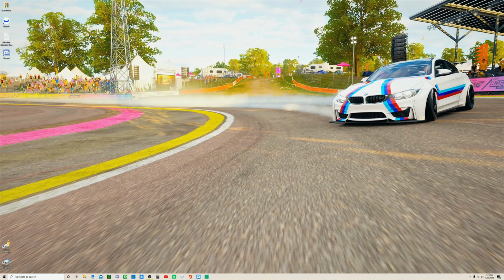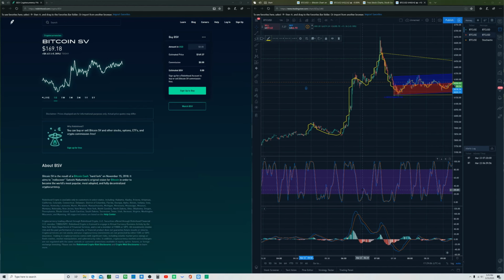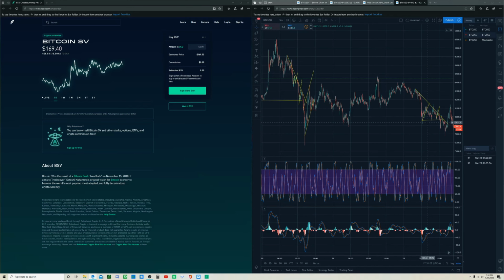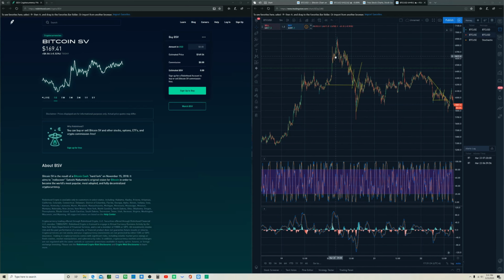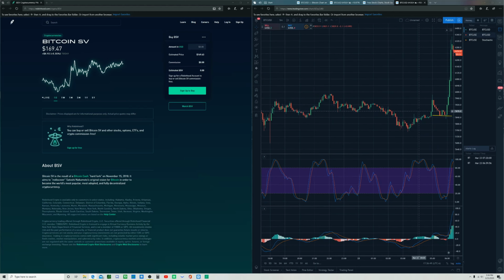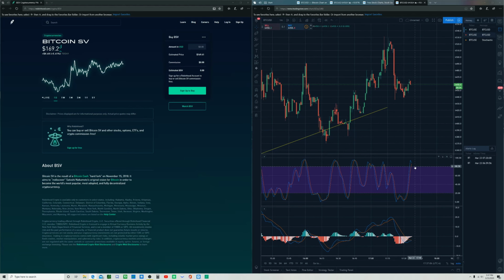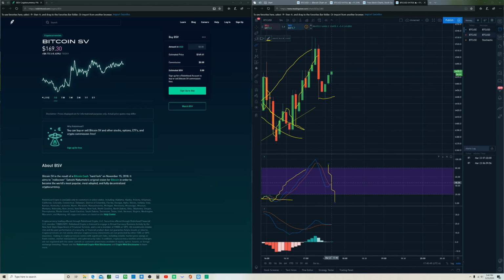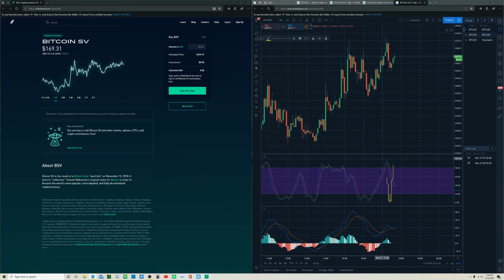How to trade bitcoin Hard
SMASH IT

SMASH IT